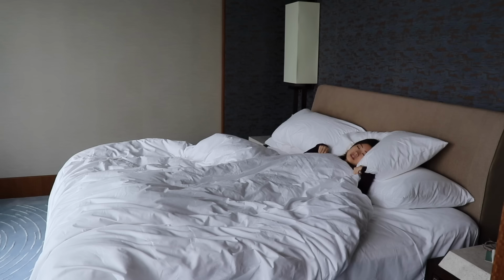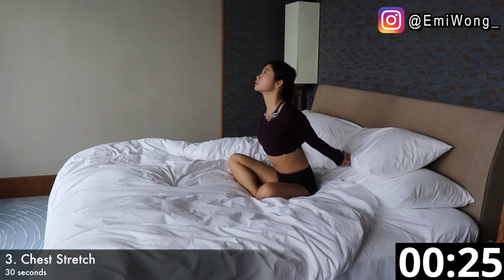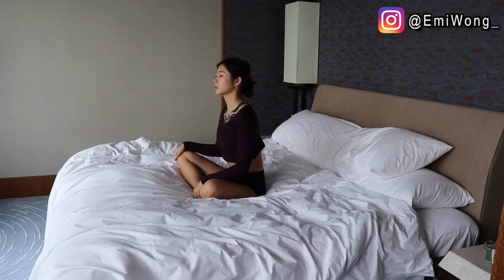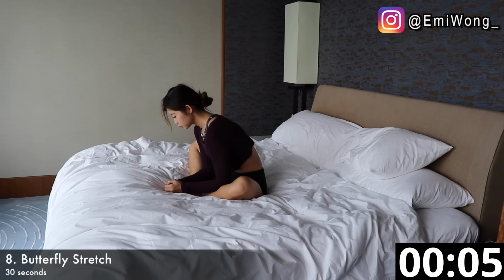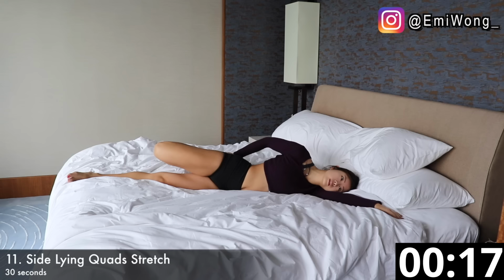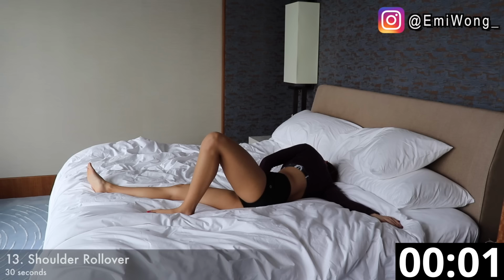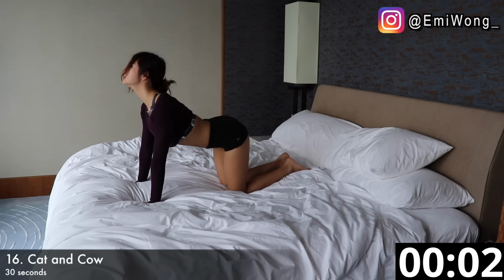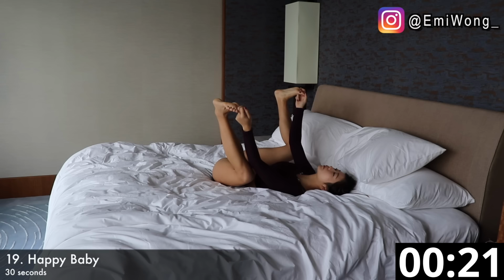STRETCH IN BED | 10 Minutes in the Morning / Before Sleep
Hope you enjoy this stretching routine that you can do in bed - in the morning / before you sleep. It is perfect for improving flexibility, winding down, relaxation and stress relief (:

Importance of STRETCHING:
✔ELONGATES the muscles that are tight after working out
✔Reduces muscle soreness and the chances of cramping
✔Increases flexibility & range of motion and allows you to get the most out of your workouts (sometimes you might not be able to do some movements due to lack of flexibility)
✔Improves blood circulation to your joints and muscles
✔Reduces the risk of injuries

Girl in her 20s. Living in Hong Kong, working a full time office job in Marketing and making YouTube videos on the side. Also a Certified Advanced Personal Trainer.
(: MY FAVOURITE THINGS: Workout To Eat, My Family, Dog & Boyfriend